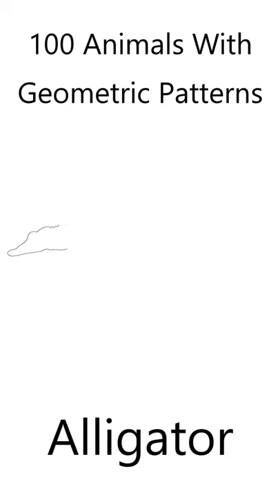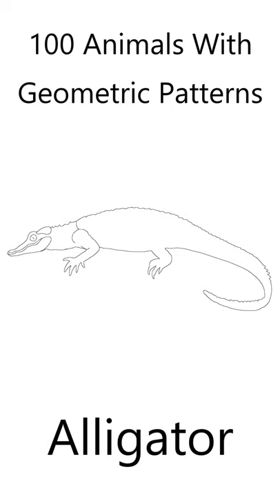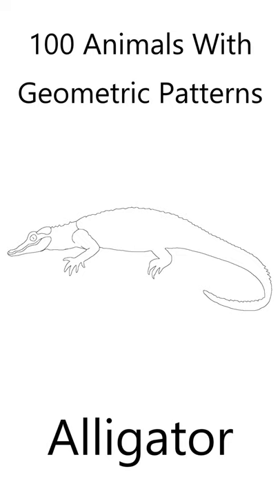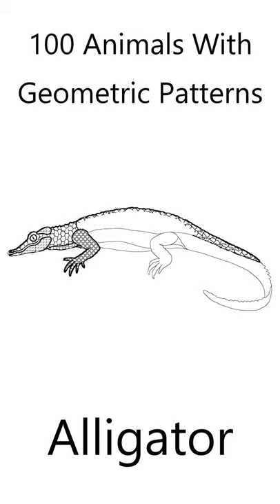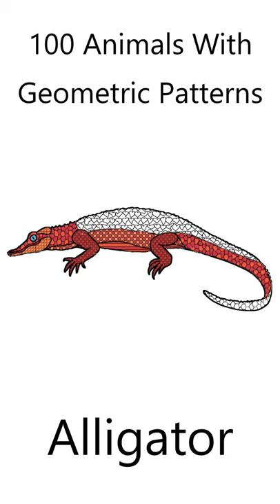Alligator Drawing & Colouring, Animals With Geometric Shapes, Adult Animal Colouring Book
Get 100 Animals with Geometric Pattern Fills Colouring Book on Amazon

Colour your own Alligator.

If you like animals, and you like colouring, you'll love this beautiful Alligator colouring page.

In my book, 100 animals with geometric shapes, I've created an Alligator colouring page for you.

I've drawn the Alligator outline, and included its basic features.

The Alligator features are filled with geometric shapes to create a beautiful animal.

All you need to do, is fill the Alligator, with your own colours.

Here's how I coloured the Alligator.

Click the video link to find out more about the colouring book: 100 Animals with geometric shapes!